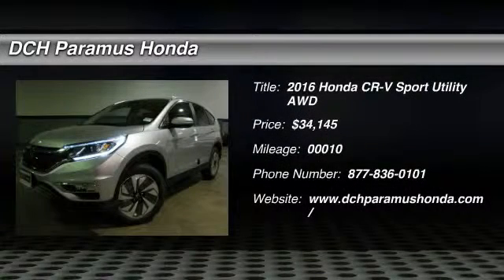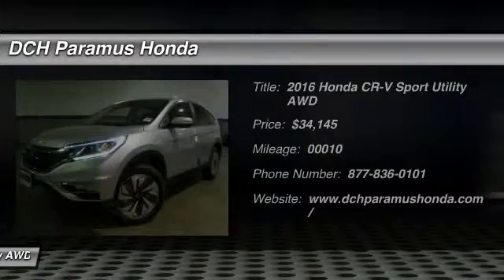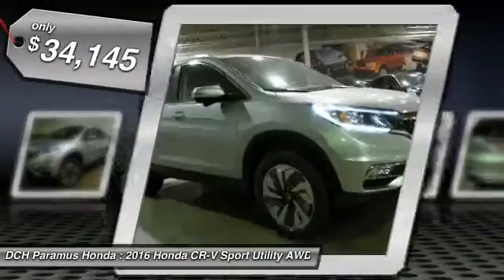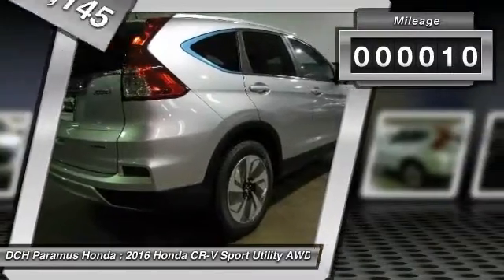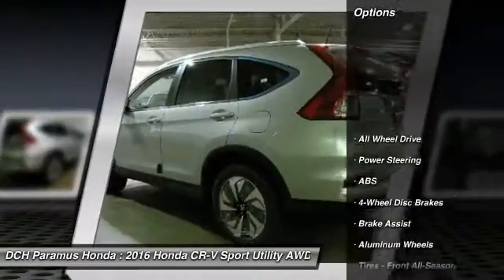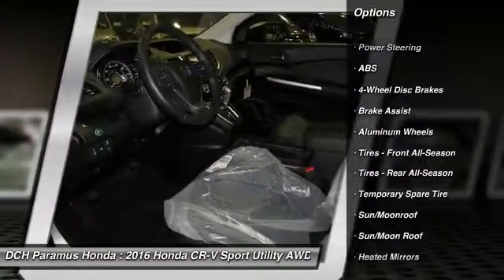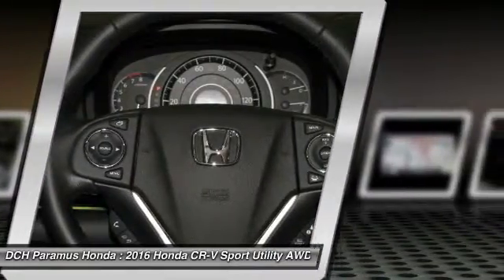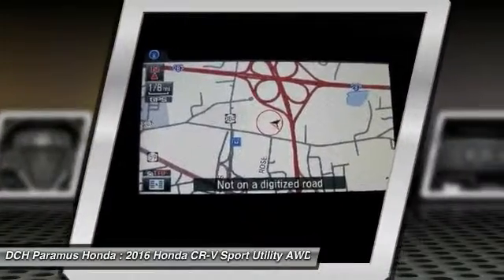2016 Honda CR-V PH61370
2016 HONDA CR-V Paramus, NJ
Stock# PH61370

BACK-UP CAMERA, ALL WHEEL DRIVE, LEATHER, NAVIGATION, BLUETOOTH, MOONROOF, MP3 Player, KEYLESS ENTRY, 31 MPG Highway, SAT RADIO, POWER LIFTGATE, ALLOY WHEELS! The Honda CR-V has a modern aerodynamic look, with sweeping lines, exciting body sculpting, and a dramatic profile. It has enough attitude and ability to get you around town and then tackle the open road and the great outdoors. The CR-V comes equipped with a 2.4-Liter i-VTEC 4-Cylinder engine with 185hp and a Continuously Variable Transmission. It has a rigid unit-body structure, coupled with taut suspension tuning, which give it impressive handling characteristics. For ultimate 4-season security, the CR-V is available with Honda's Real Time All-Wheel Drive with Intelligent Control System that smoothes out initial acceleration and can transfer up to 100% of torque to the rear wheels. The CR-V is very fuel-efficient and can get up to an EPA estimated 33 MPG Highway when in two-wheel drive. Hit the green ECON button, and the vehicle makes adjustments to its systems so they can be more efficient. Then you get feedback as you drive from Eco Assist to let you know how efficient your driving is. Honda has placed bars around the speedometer, and the longer you keep them in the green, the farther you can go on a tank of gas. The 5-passenger CR-V is extremely roomy inside, with a rear seat that accommodates adults and a proper-sized cargo area. Special attention is paid to driver comfort, with supportive front seats that flank an accommodating center console punctuated by two big cup holders. A large covered center stow bin houses USB and auxiliary inputs as well as a 12-volt power point. Available lane keeping assist and adaptive cruise control add to assisted features. Finally, its large single-piece liftgate, coupled with a significantly lower lift-over height, eases loading and unloading chores.